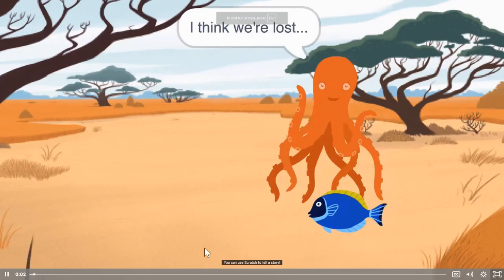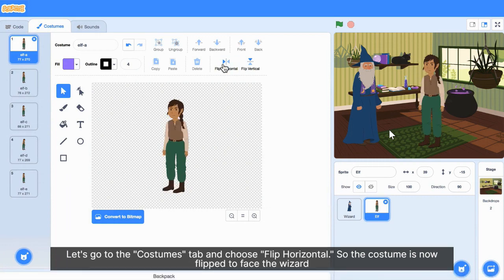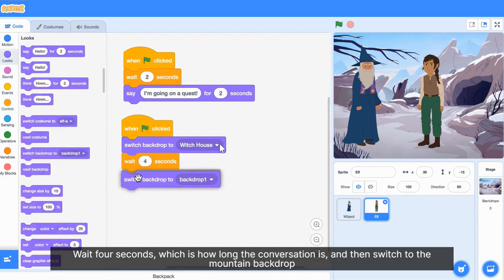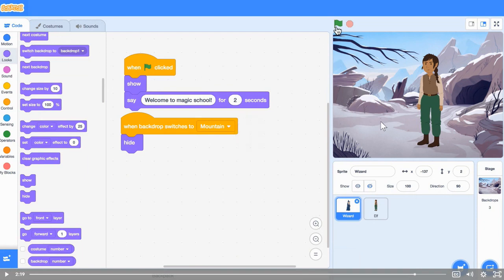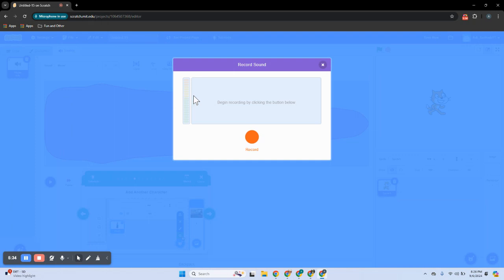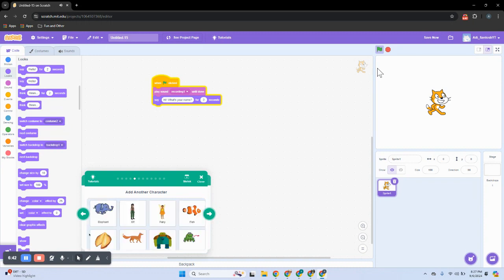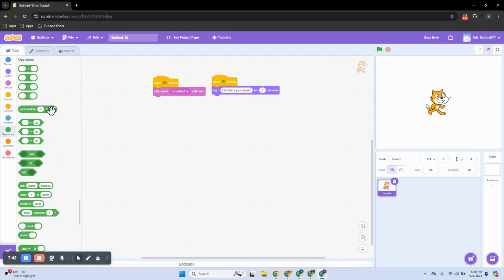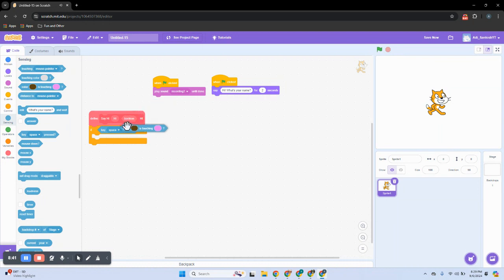Beginner Block Coding Lesson 9 LAST BLOCK CODING LESSON!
Link to scratch is Come back tomorrow for the next lesson!